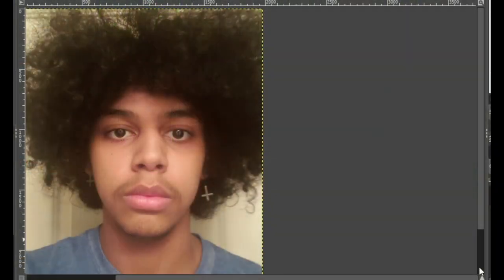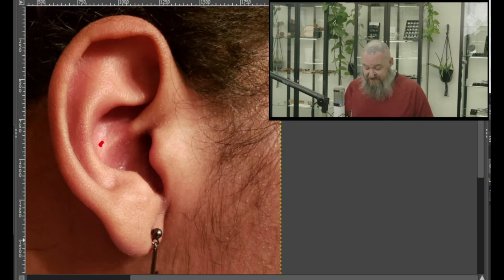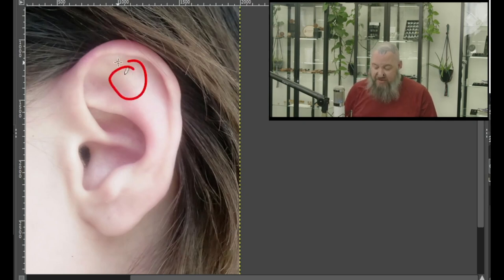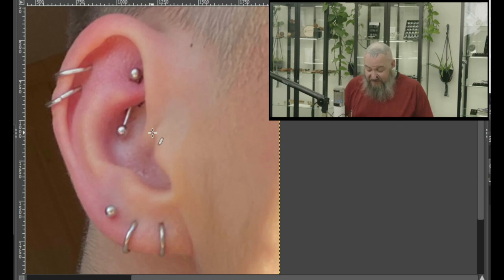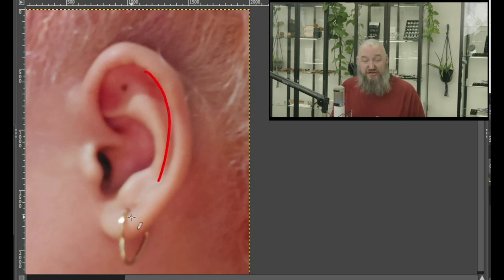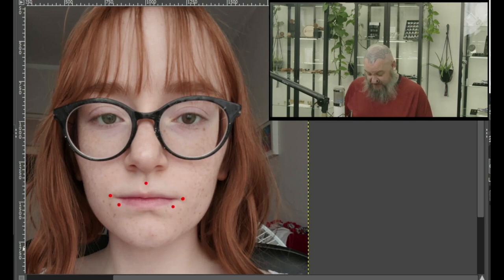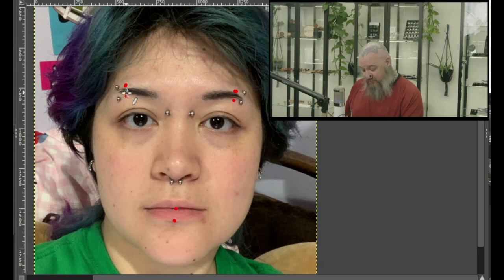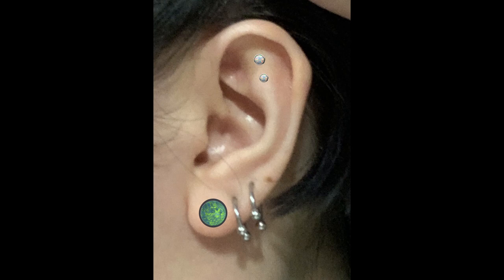What Should I Get Pierced 30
What Should I Pierced is a video series where fans send in their pictures and I tell everyone what piercings and jewelry I think would look good on them.

Directed and Videography by Jared Carle